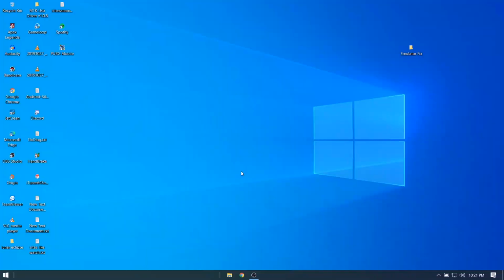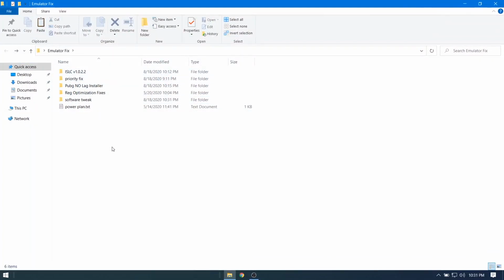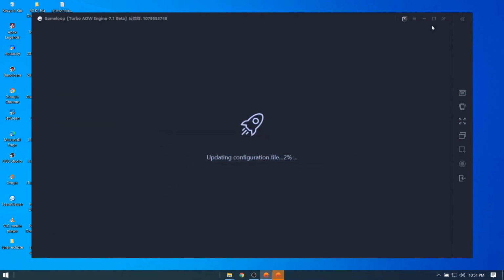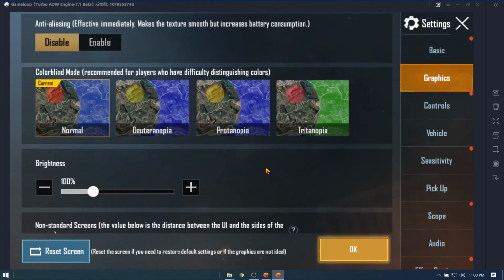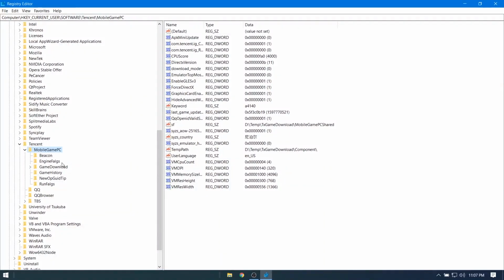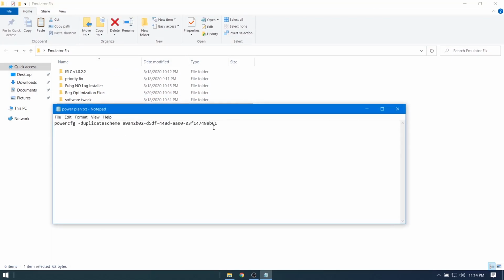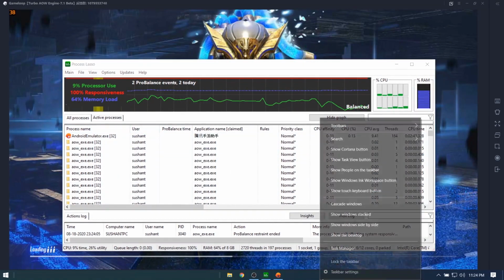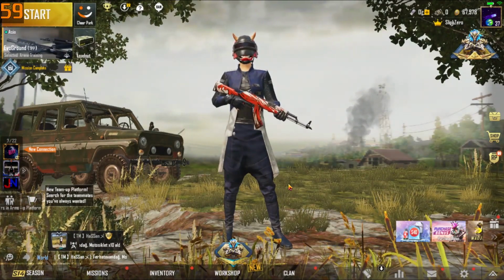Gameloop Lag Fix Pubg Mobile Emulator FPS BOOST Direct Download Link 2020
With this fix u can solve input LAG with ISLC ( note: i have made separate video for ISLC because need a restart sorry )

Note: Only use Riva tunner if u have good graphics card else it's going to lag your game!! :)  You don't need to install rivatunner if u don't have GPU.